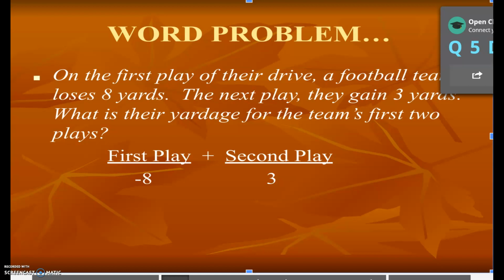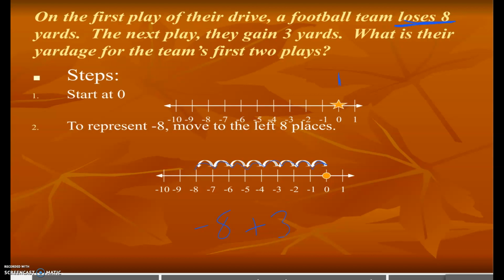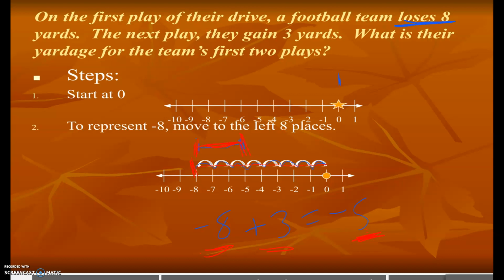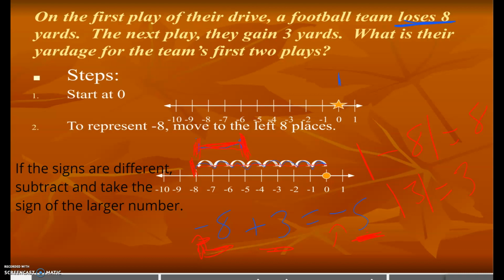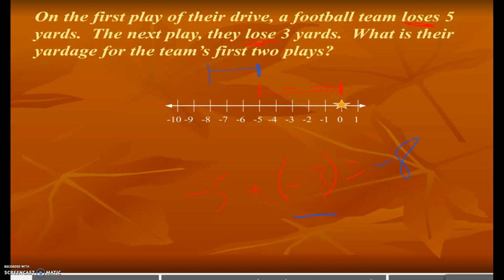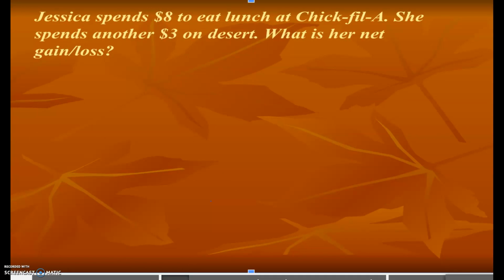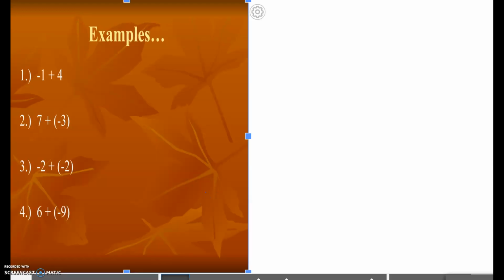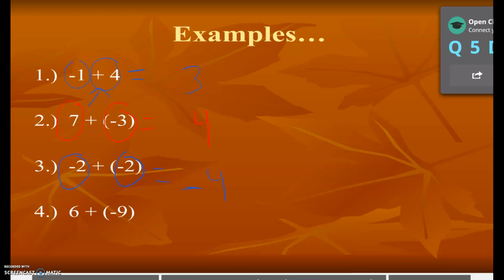Adding Integers Overview